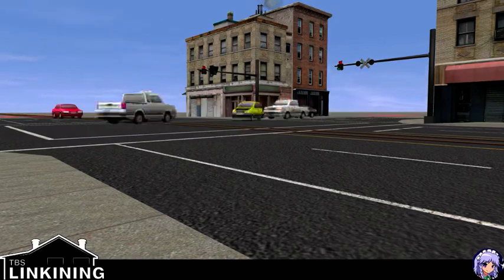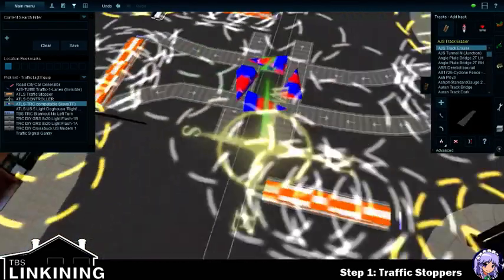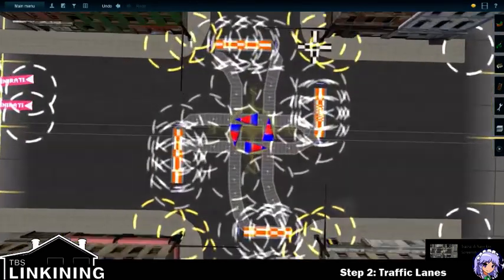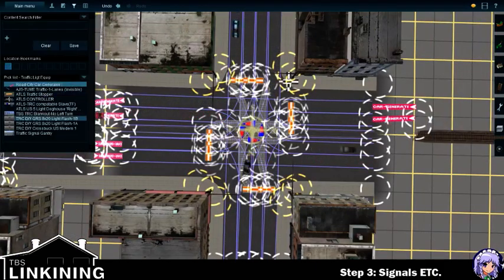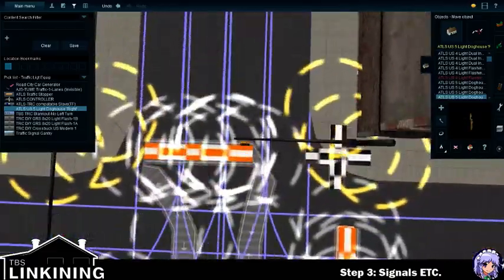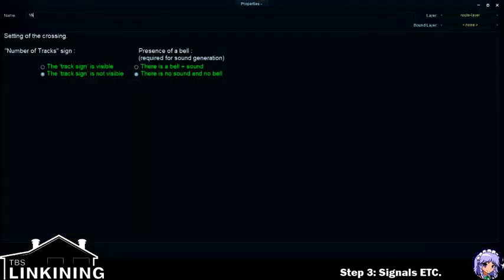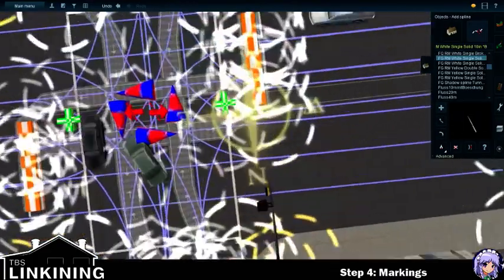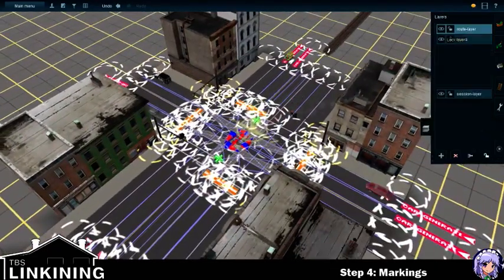How to make more realistic intersections in Trainz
Here is a brief tutorial on how to make more realistic traffic behavior in T:ANE and TRS19 using ATLS and TRC stuff.

The route used is avalible here if you would like to work along and don't have an applicable intersections yet

TRC DIY Crossing from Reggie's trainz (account required to download)
TRC Blackout signals from The Backshops (account required to download)
Downtown Building Pack form JointedRail (account required to download)
FG RoadMarks from JointedRail are included in many of their routes. (account required to download)

The remaining objects are avalible on the DLS. (Trainz account required to download)

Links

I will probably redo this tutorial at some point when I get better at doing voice overs.  Sorry I am not too good at them yet.